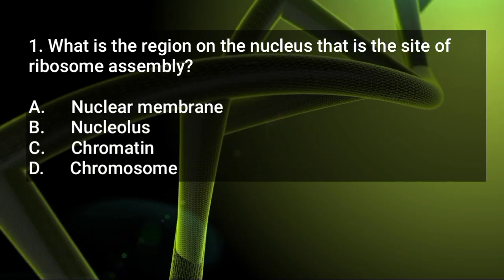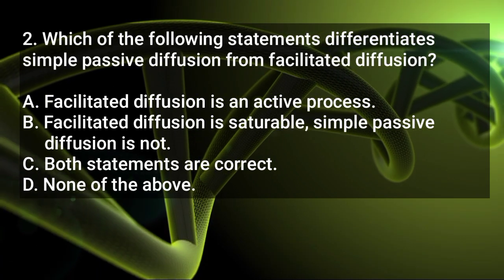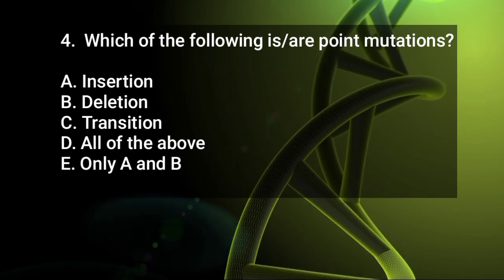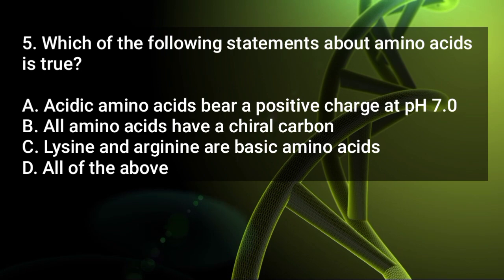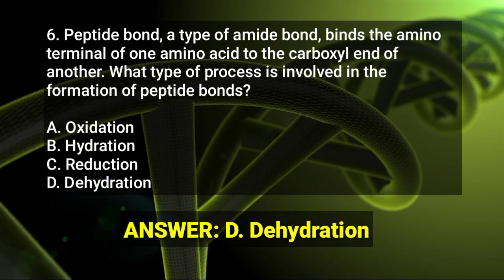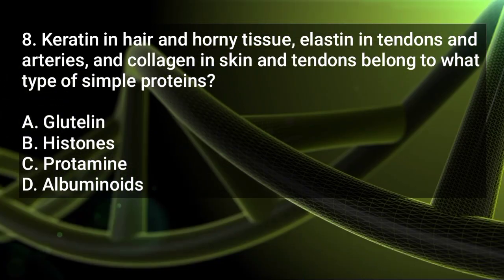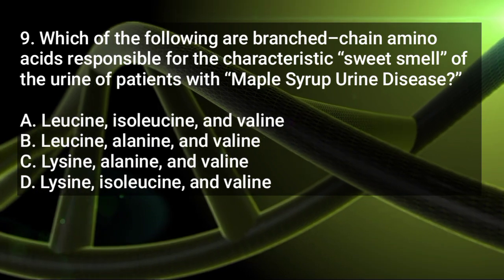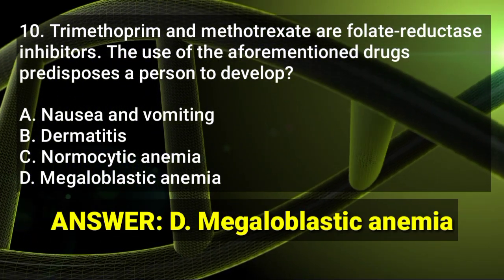Biochemistry Practice Questions || Part 1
ANSWERS:

1. B. Nucleolus
➡️ The most prominent substructure within the nucleus is the nucleolus, which is the site of rRNA transcription and processing, and ribosome assembly.
➡️ The nucleus is composed of three regions: nuclear membrane or envelope, nucleolus/nucleoli, and Nucleoplasm.

2. B. Facilitated diffusion is saturable, simple passive diffusion is not.
➡️ The rate of facilitated diffusion is saturable with respect to the concentration difference between the two phases: unlike free diffusion which is linear in the concentration difference. Passive diffusion, therefore, requires no energy expenditure by the cell; it is not saturable or subject to competition between molecules.

3. B. Thymine
➡️ Thymine is the base that is present in DNA but is absent in RNA.
➡️ Uracil is present in RNA but not in DNA.
➡️ Adenine, Guanine, and Cytosine are common to both DNA and RNA.

4. D. All of the above
➡️ Transversion, transition, insertion, and deletion mutations are all point mutations.
➡️ There are 4 main types of mutations: substitution, deletion, insertion, and translocation
➡️ 3 types of substitution mutations: Nonsense, Missense (conservative or nonconservative), and Silent (transversion and transition).
➡️ 3 types of deletion mutations: Terminal deletion, intercalary/interstitial deletion, and Microdeletion.
➡️ 2 Types of insertion mutation: Frameshift and non-frameshift insertion
➡️ 2 types of translocations: Reciprocal and Robertsonian.

5. C. Lysine and arginine are basic amino acids
➡️ Lysine and arginine are basic amino acids. They carry a positive charge at neutral pH.
➡️ Most amino acids are neutral at neutral pH (pH 7) because the carboxylic acid and amine groups balance each other out, however, acidic amino acids have a charge of -1 at pH 7 because their R group loses a proton to the solvent.
➡️ One amino acid, glycine, does not possess a chiral carbon because the R group is substituted by H.

6. D. Dehydration
➡️ A peptide bond is formed by a dehydration synthesis or reaction at a molecular level. This reaction is also known as a condensation reaction which usually occurs between amino acids.

7. C. Tyrosine
➡️ Catecholamine synthesis begins with the amino acid tyrosine, which comes from the diet or via hydroxylation of phenylalanine in the liver.

8. D. Albuminoids
➡️ Albumins: ovalbumin in egg, serum albumin in the blood
➡️ Globulins: Serum globulin
➡️ Glutelin: Glutenin in wheat
➡️ Prolamins: zein in corn, gliadin in wheat
➡️ Albuminoids: keratin in hair and horny tissue, elastin in tendons and arteries, collagen in skin and tendons
➡️ Histones: histones and hemoglobin
➡️ Protamine: in salmon fish sperm

9. A. Leucine, isoleucine, and valine
➡️ Maple syrup urine syndrome is an inherited absence of the enzyme alpha-ketoacid decarboxylase. This results in the accumulation of branched-chain amino acids: Leucine, isoleucine, and valine.

10. D. Megaloblastic anemia
➡️ Trimethoprim or co-trimoxazole (trimethoprim with sulfamethoxazole), when used with methotrexate, increase the risk of bone marrow suppression.

Credit:
Background video: Videezy.com

The Video Content is not intended to be a substitute for professional medical advice, diagnosis, or treatment.